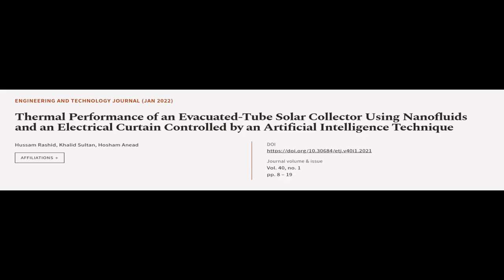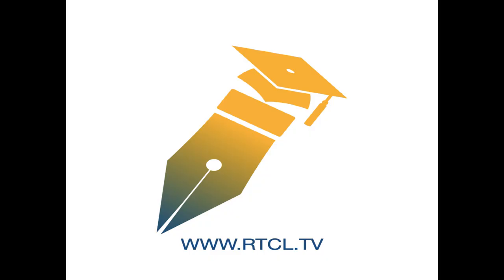Thermal Performance of an Evacuated-Tube Solar Collector Using Nanofluids and an Elec... | RTCL.TV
### Keywords ###

### Article Attribution ###
Title: Thermal Performance of an Evacuated-Tube Solar Collector Using Nanofluids and an Electrical Curtain Controlled by an Artificial Intelligence Technique
Authors: Hussam Rashid, Khalid Sultan ,and Hosham Anead
Publisher: Unviversity of Technology- Iraq
DOI: 10.30684/etj.v40i1.2021

### Video Timestamps ###
0:00:00 - Summary
0:00:54 - Title
0:01:00 - Tail
0:01:04 - End